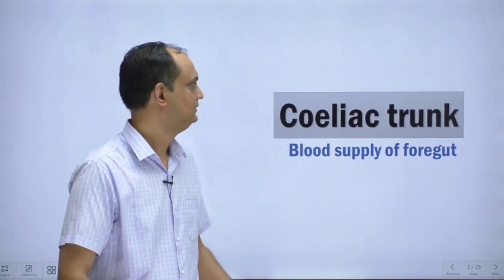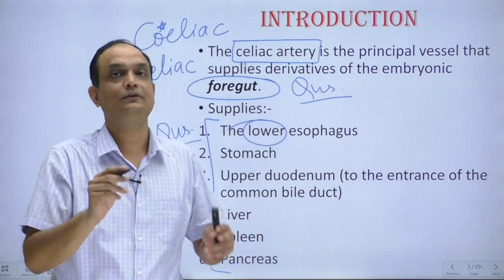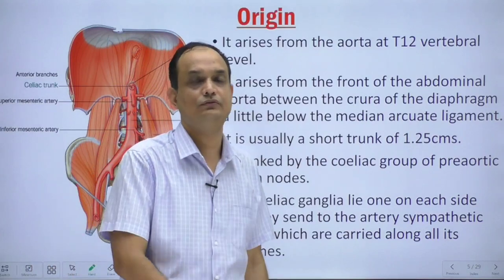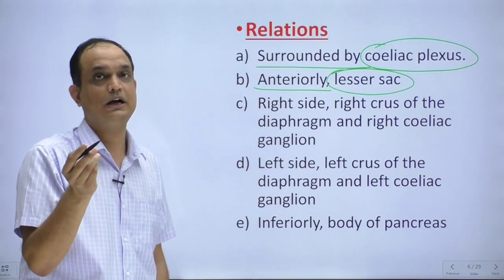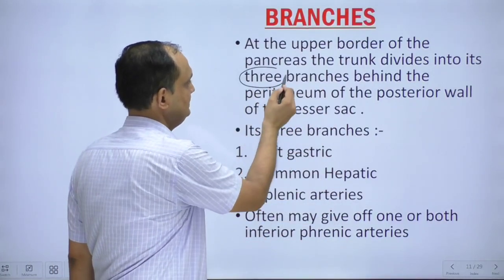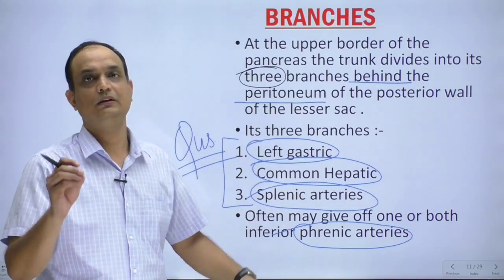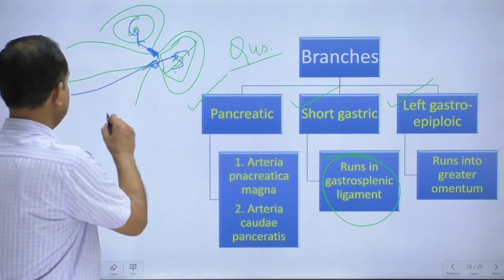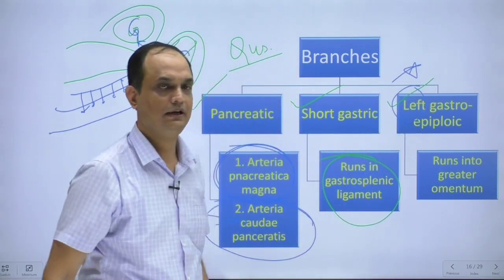Celiac Trunk : Anatomy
Which is the artery of foregut.
Enumerate the branches of celiac trunk.
formation of Coeliac plexus.
Branches of common hepatic artery.
blood supply of foregut derivatives.
blood supply of stomach.

coeliac trunk.
celiac trunk.

source of images: Gray's anatomy for students, second south asia edition.